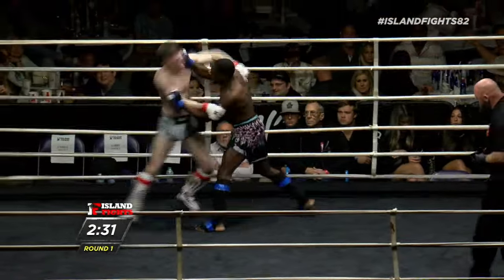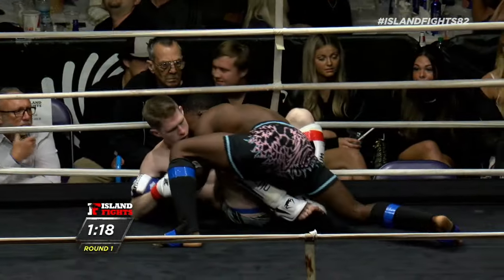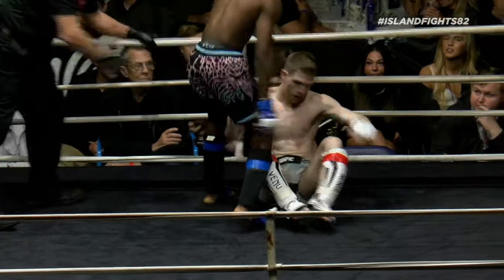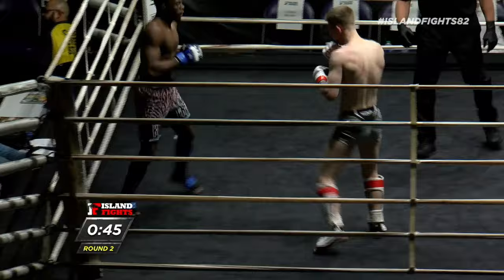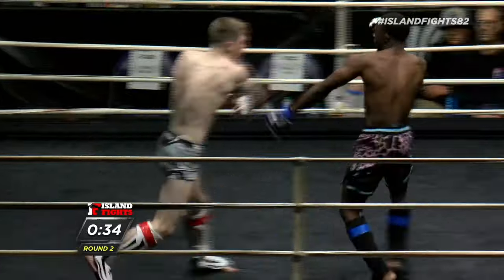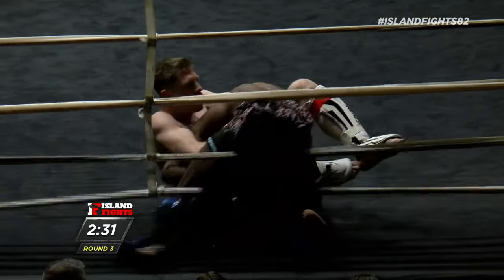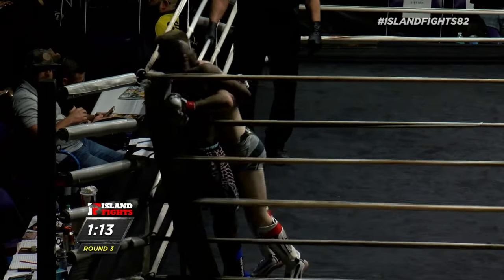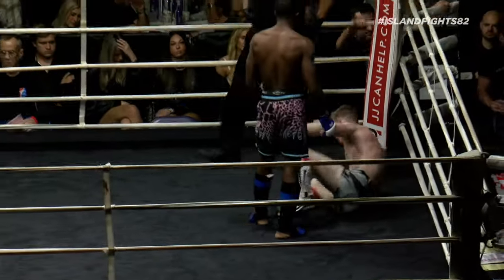Island Fights 82: Josh Mayo vs Chris Capshaw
Josh Mayo takes on Chris Capshaw in the co-main event at Island Fights 82 in Pensacola, Florida.